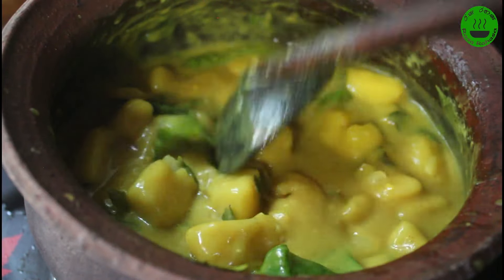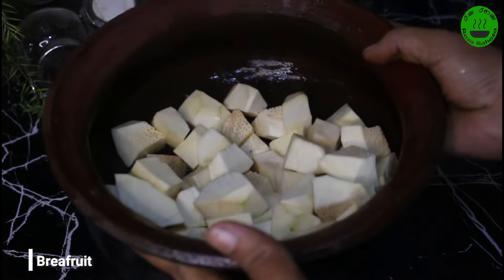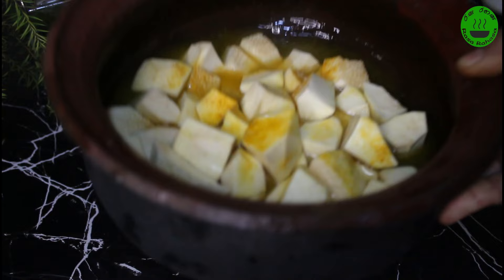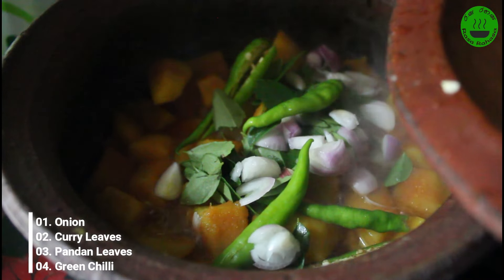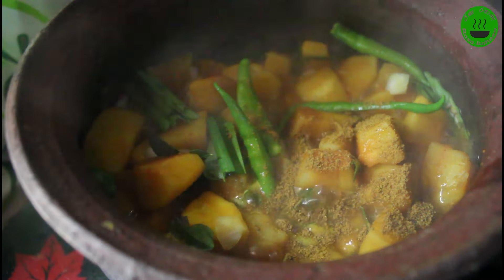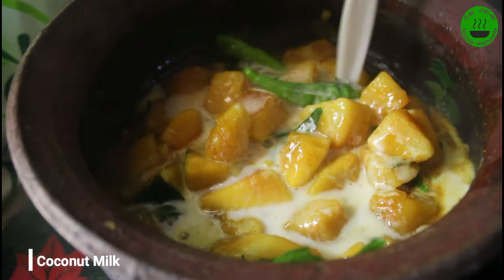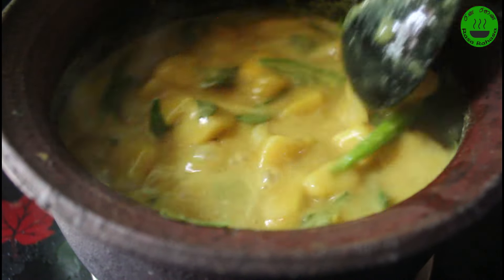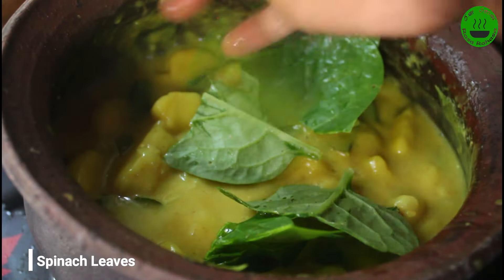දෙල් වෑංජනය රසම මෙහෙමයි / del curry / vegetables recipe / curry recipes